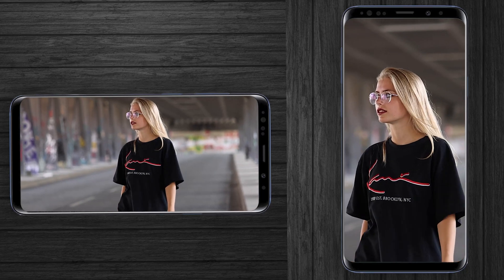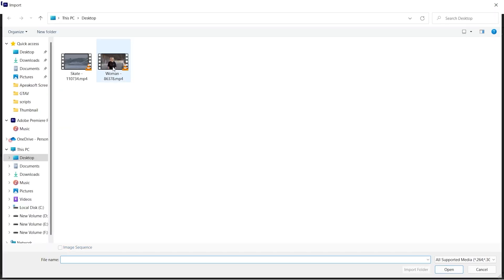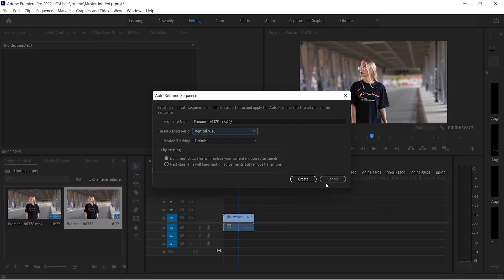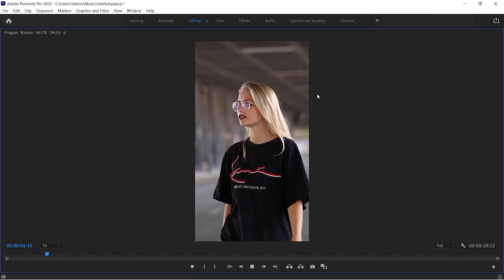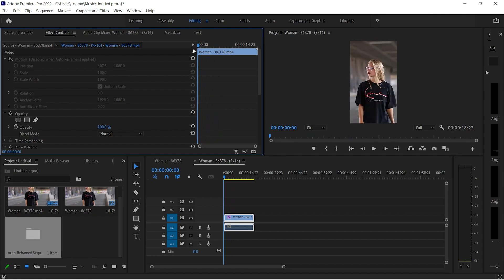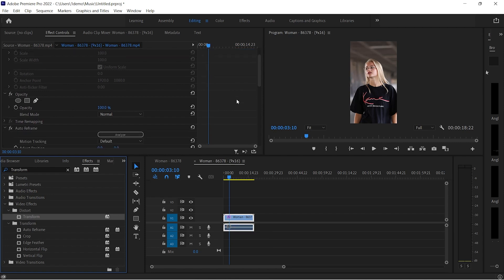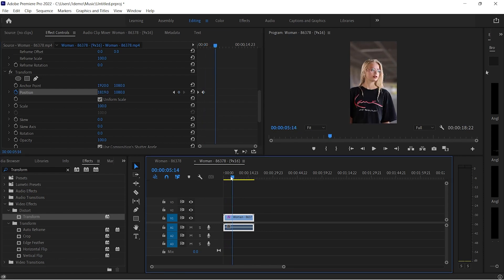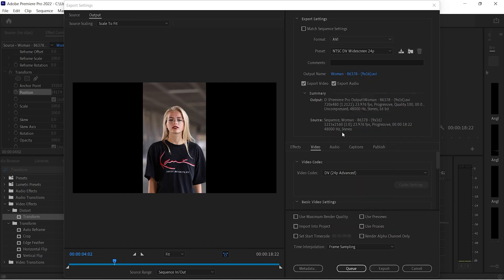How to Make Vertical Shorts & Reels in Adobe Premiere Pro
Convert any Video into Vertical For Social Media Shorts & Reels in Adobe Premiere Pro

In this video guide I'm going to show you how you can convert any of your horizontal video to vertical.
Nowadays, people post their stories on social media in reels or shorts, and they are vertical videos, because reels and shorts are trending these days.Sometimes it happens that we have horizontal video and we want to publish it as vertical so, how can we convert any horizontal video into vertical short or reel? let's do this in premiere pro.